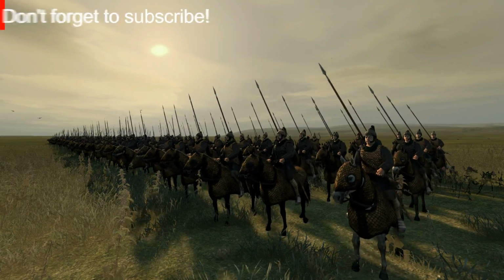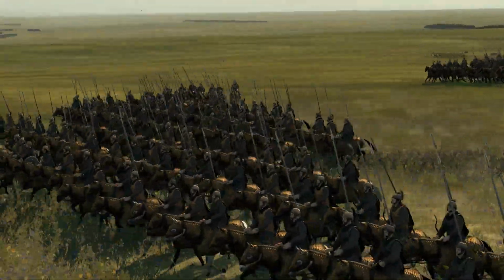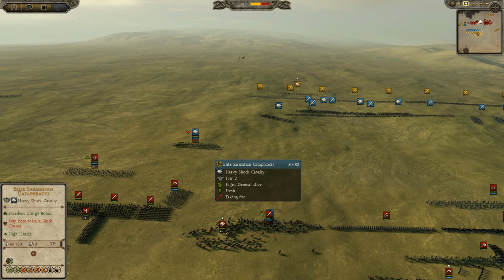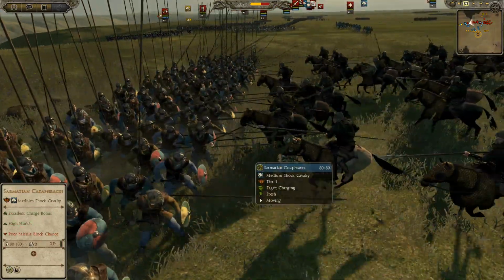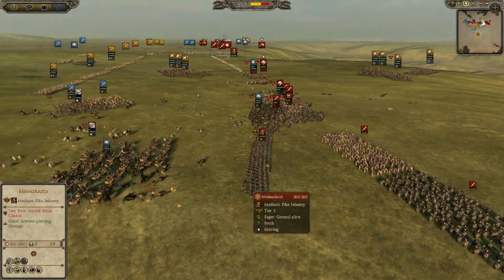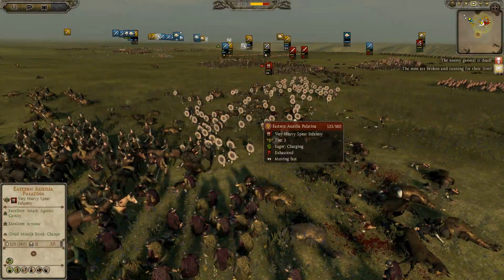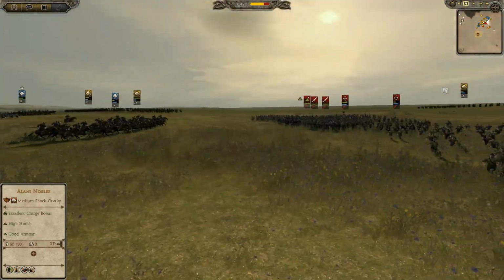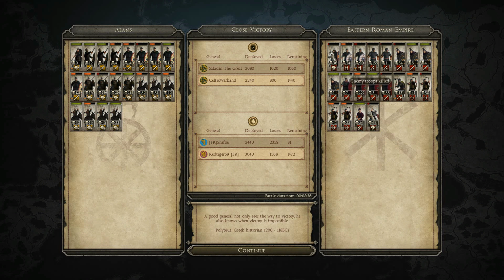THE THUNDER OF THE CATAPHRACTS! 2v2 Attila Battle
The evening sun dips lower onto the horizon, leaving the steppes shimmering in gold, or is that the gold of the thousands of Alani warriors, crossing the steppes to battle?

When the Eastern Roman Empire looks to expand their territory north, their generals knew that sending an army with no help would be suicide. With that in mind, 30,000 denarii bought the services of the Jutes. Heavy axe warriors joined the Emperor in his pursuit of the Alani lands. For if he can subjugate them, then the elite warriors of the tribes will be conscripted into the Emperor's forces, making him that much more powerful.

The Alani nobles know of this story. It is an age old story, doomed to repeat itself. They know of their prowess on the plains. They will use the might of their cataphracts against these Roman dogs, and secure their lands for another 100 years.